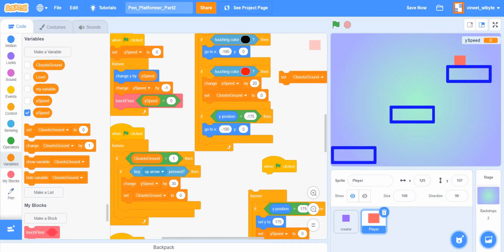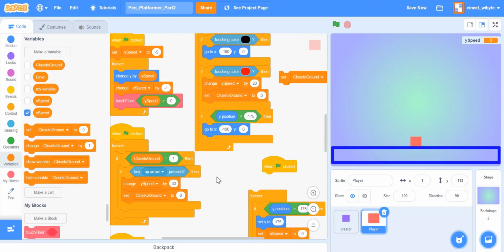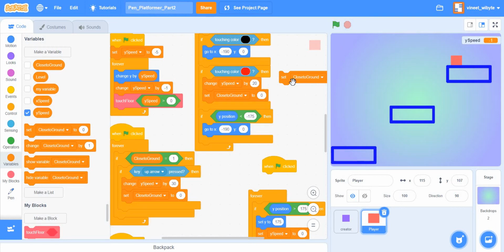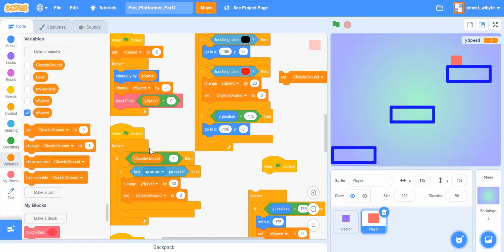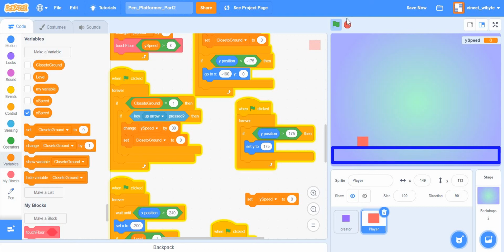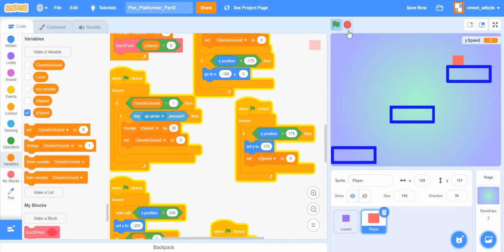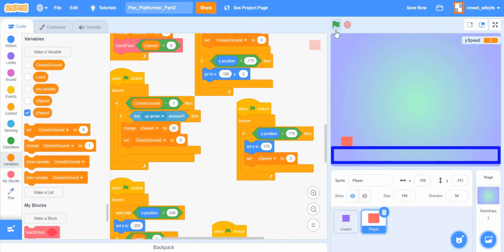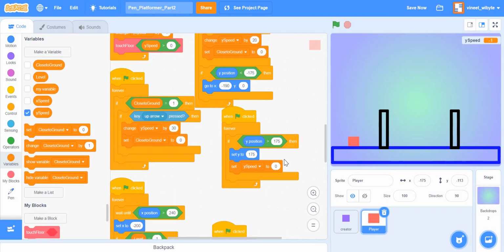Pen Platformer -- A Common Problem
In this video we discuss a few problems that students may face while building their pen platformer game. The two problems we discuss are:
1. Sprite getting 'stuck' on top of the screen.
2. Sprite jumping right after hitting an obstacle.

As we mention in the video, these are good features to build anyway.

This is a part of the Scratch Programming course offered